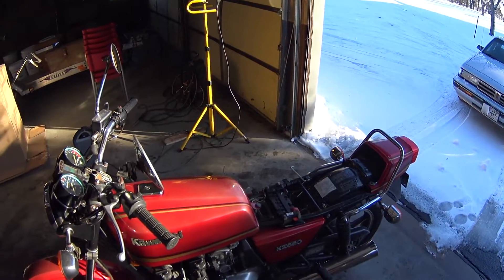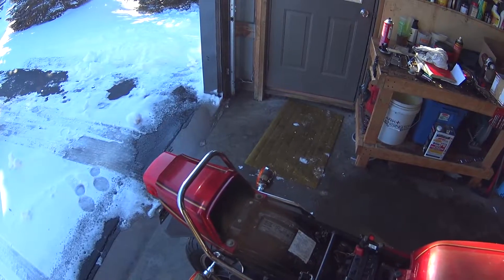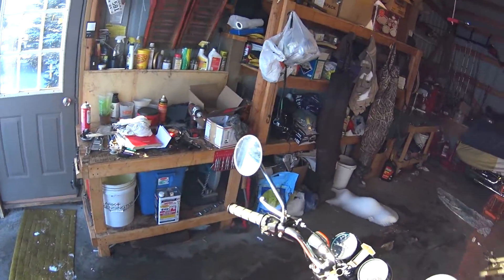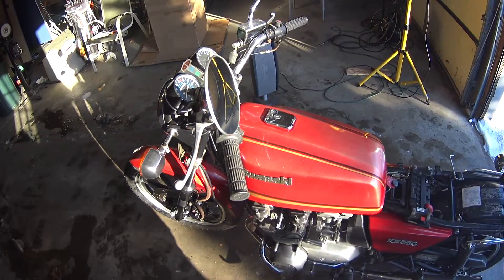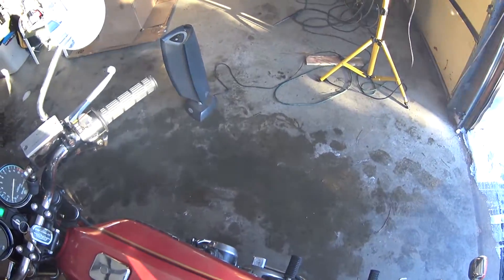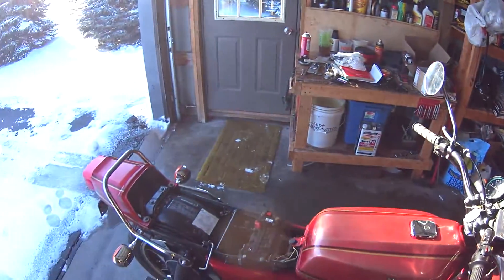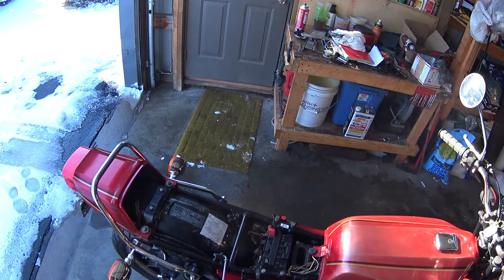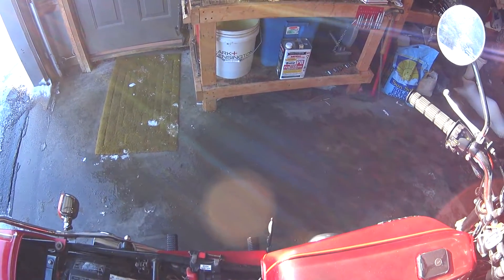1981 KZ 550 Ready to roll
With the exception of a new seat cover left, I declare the bike ready to roll.  i did not end up removing the engine from the frame.   So, it has a patina of age.  I have inspected and fixed all systems.  New tires, new wires and caps, gas tank cleaned and sealed, ignition/electrical system complete gone through, carbs cleaned and sorted, airbox ducts, fork seals and oil, master cylinder rebuild, petcock rebuild, brake pads, grease and lube, misc. orings and rubbers, new oil and filter.  With only 3500 miles this thing is gonna be great when spring like weather arrives, or at least until the snow clears and it's above freezing.  Happy Motoring.  R